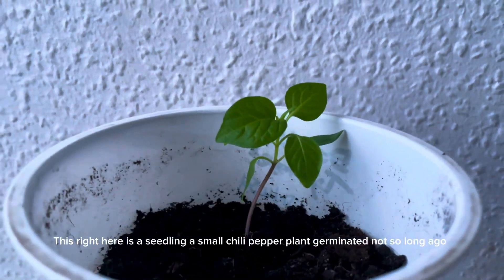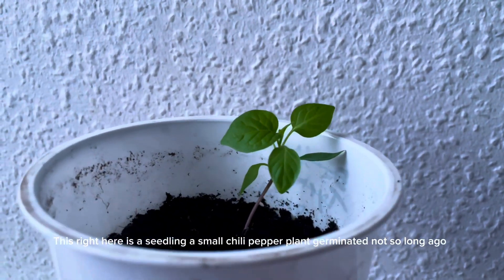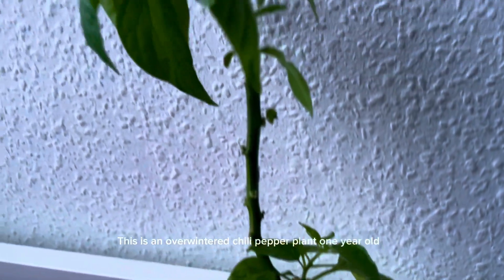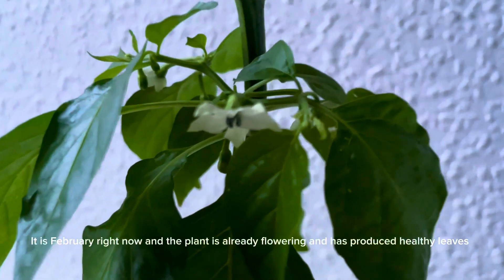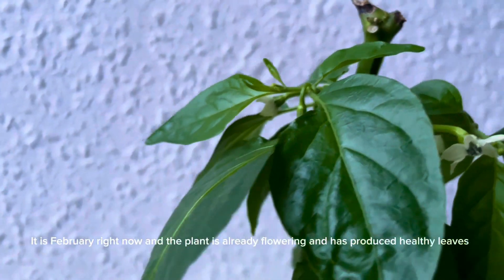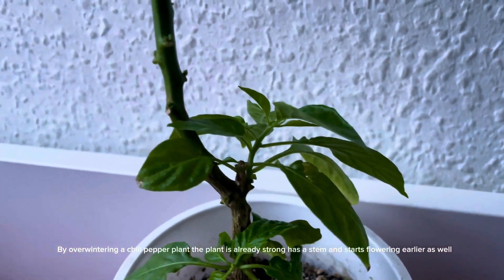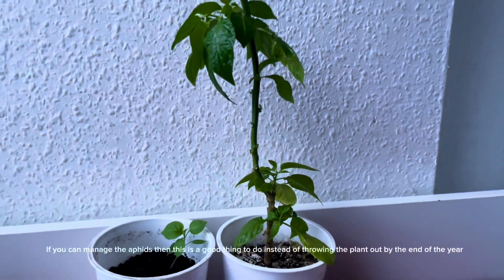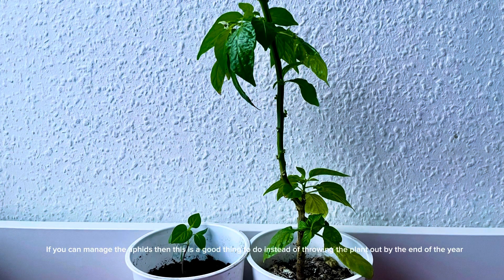Why you should OVERWINTER chili pepper plants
Each year many gardeners choose to throw out their chili pepper plants, and restart again next year. This is a short visual video to show you why you should reconsider throwing out you perfectly healthy chili pepper plant and instead overwinter it to next year

Aphids are a very common gardening problem especially when growing with chili peppers. There are methods to get rid of them, but sometimes people just get rid of the whole plant due to frustrations (which I totally get!)

When you overwinter a chili pepper plant, you don’t have to start all over again and care for a new plant from the beginning, but you already have a strong plant which you now produce a chili pepper variety that you like and want more of.

A thing to consider is overwinter the chili pepper plants that you like and start sowing new varieties on the side, instead of just sowing them all from the beginning.

Hope you enjoyed the short video, I’m terribly busy at the moment, but will try to make more chili and gardening content in the future